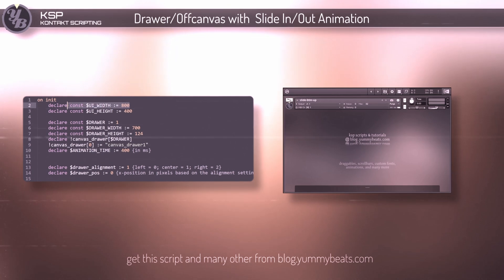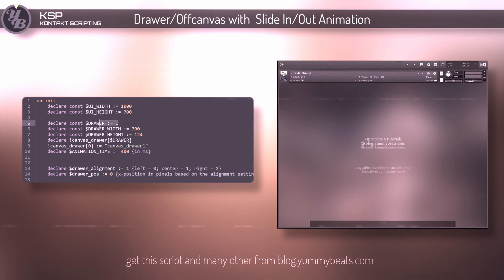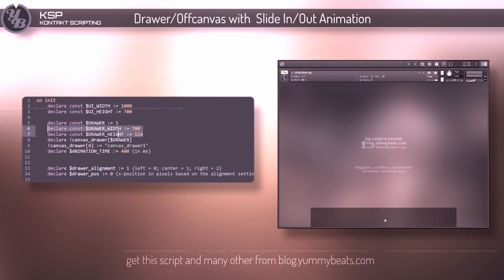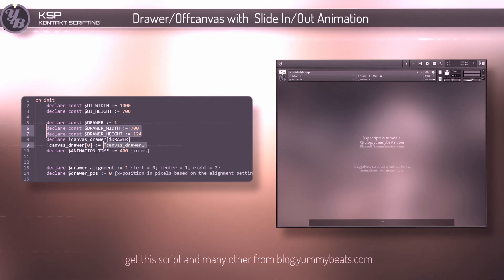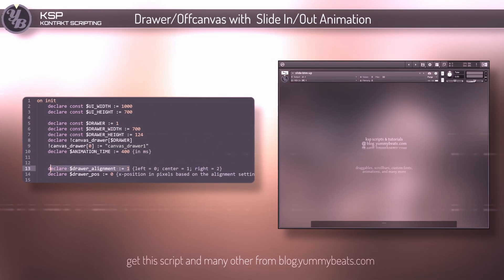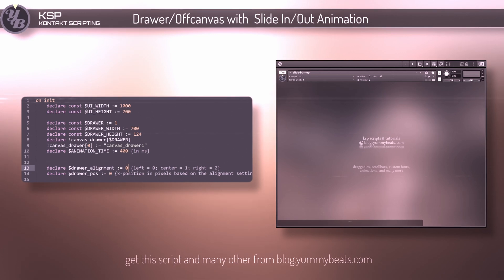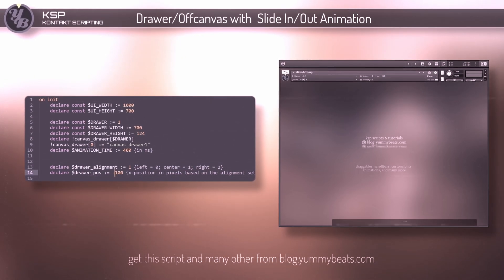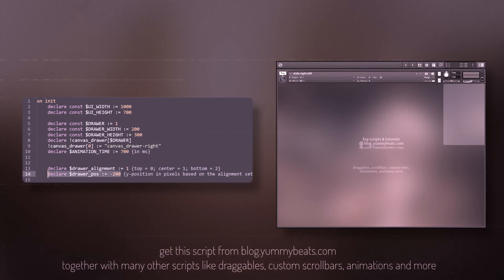Kontakt Scripting (KSP) :: Drawer/Offcanvas-Script with Slide Animation [custom ui]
get this script and nki file with open script tab & resource folder plus full tutorial & docs

Please note the script and the tutorial is only about the drawer and the animation itself. It is not about the look (graphic design) of the UI.
This is the accompanying video for the "Drawer with slide in/out animation". A KSP Script for Kontakt 6+  that you can customize to your needs. The download additionally includes a horizontal drawer with a slide in/out animation (left in).